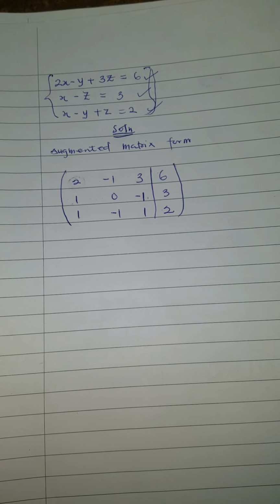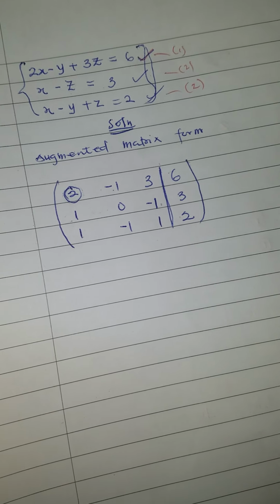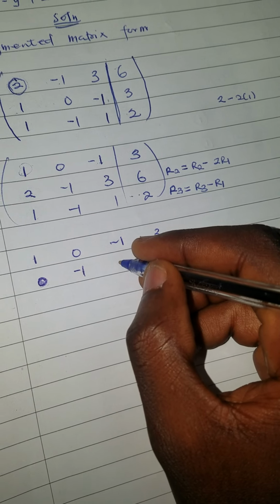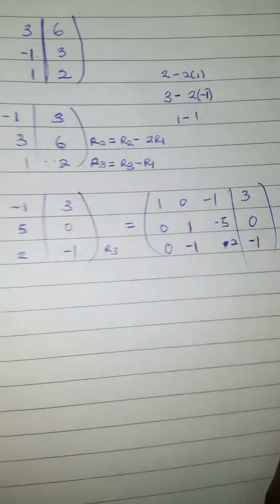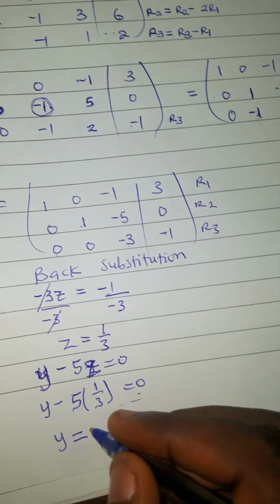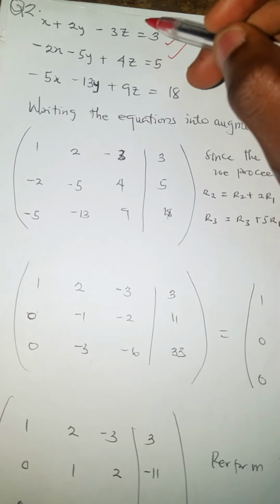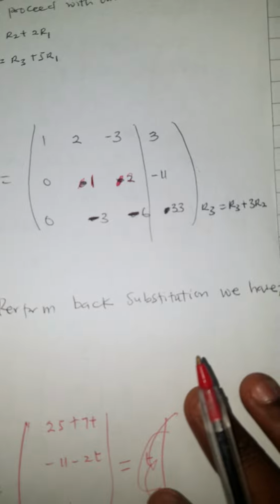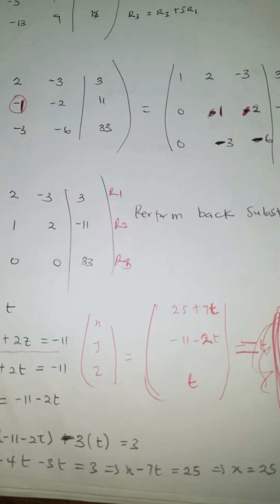Echelon row operations